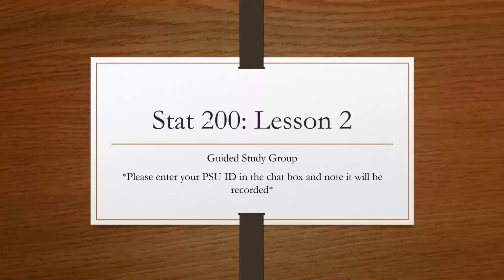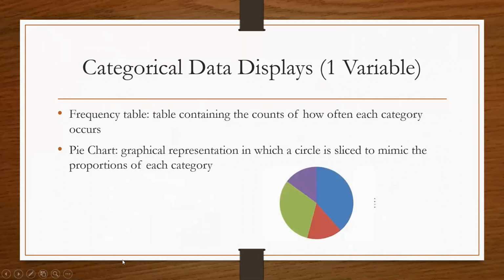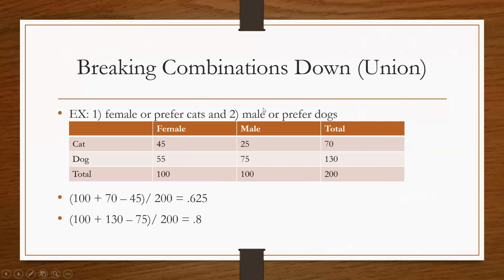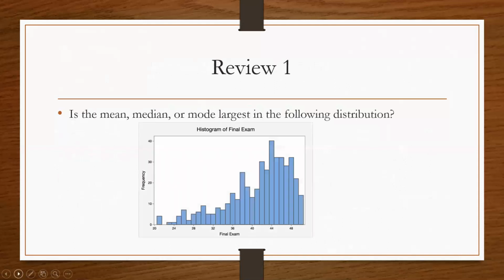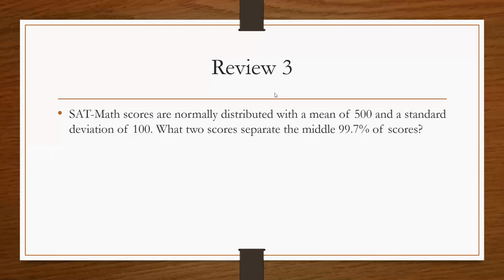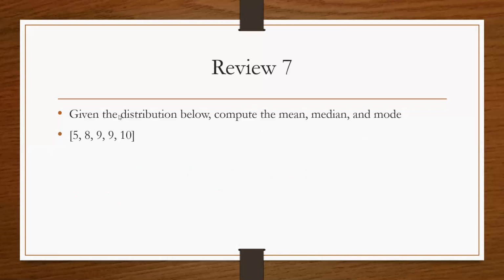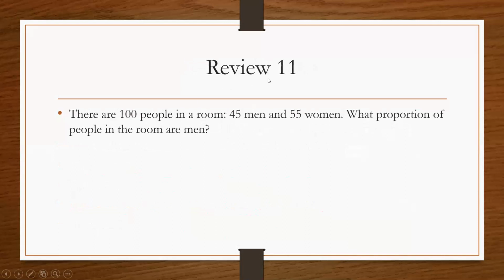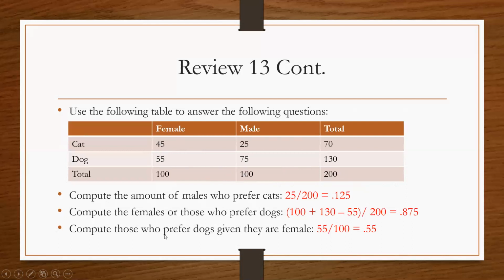Stat 200: Lesson 2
Lesson 2 review for PSU Stat 200 World Campus